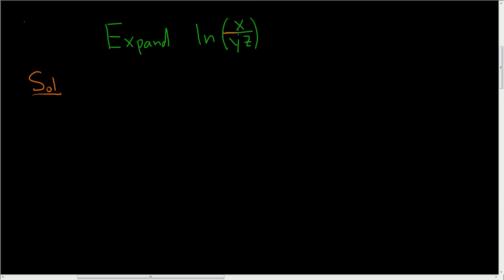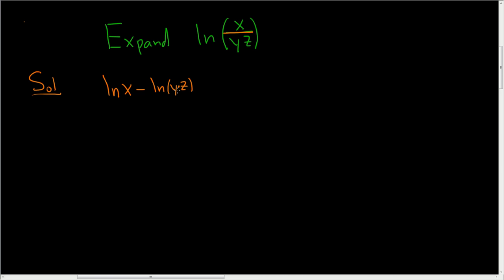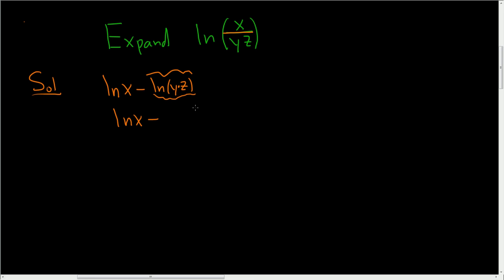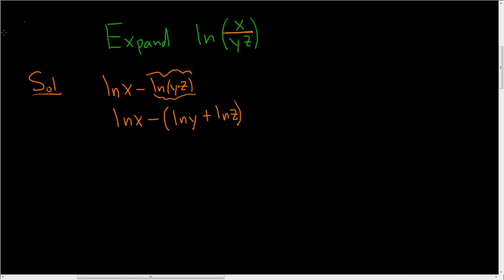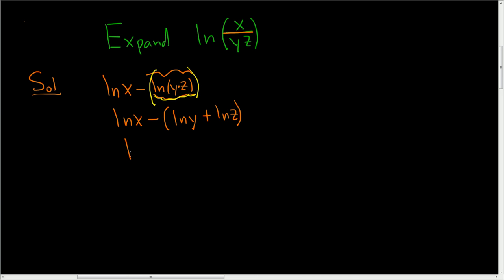Expand ln(x/(yz)) using the Properties of Logarithms Quotient and Product Rule Example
Expand ln(x/(yz)) using the Properties of Logarithms